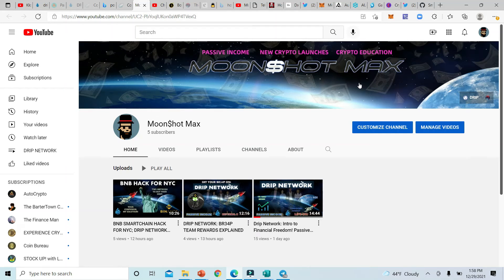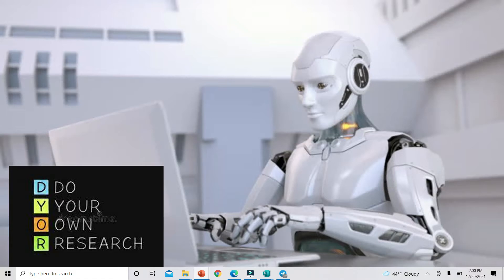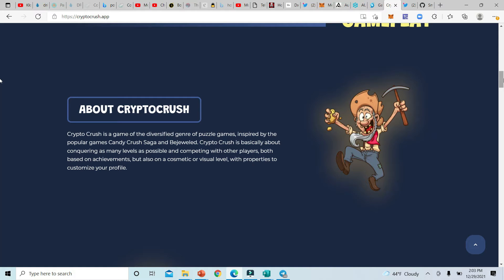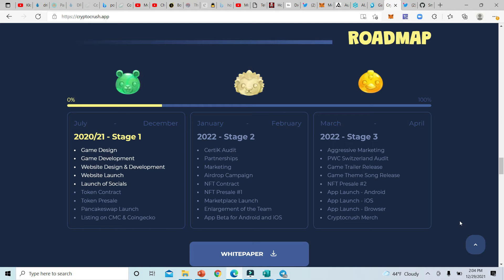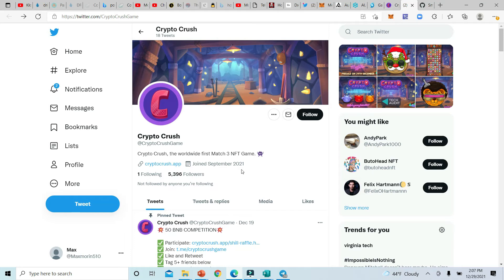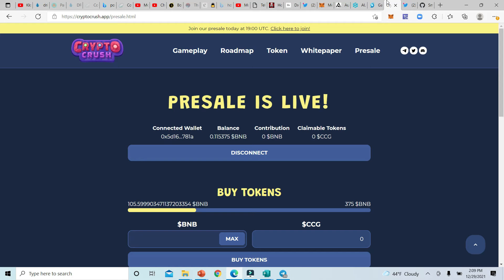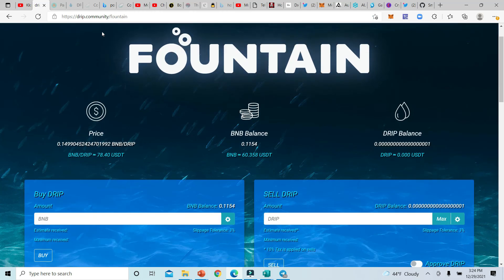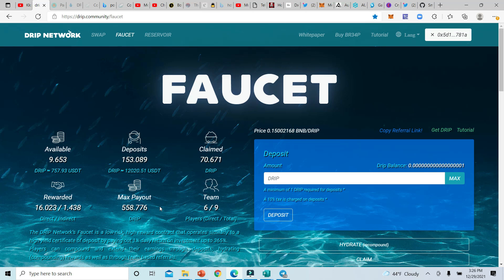Crypto Crush 100x Presale GEM Next to Blast Off! TIME SENSITIVE!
New presale 100x gem called Crypto Crush ready to blast off. Use my DRIP BUDDY ADDRESS: 0x5d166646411D0D0a0a4AC01C4596f8DF2d5C781a